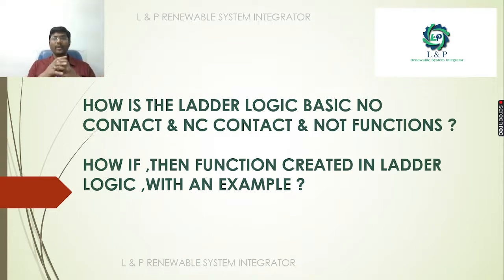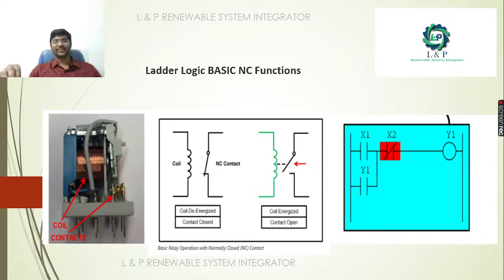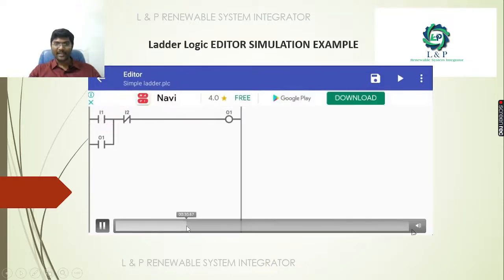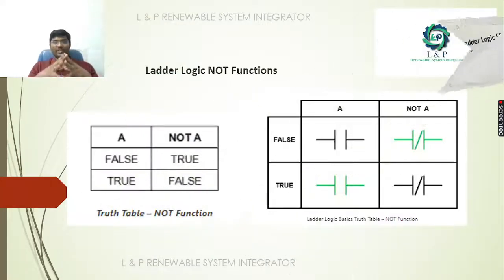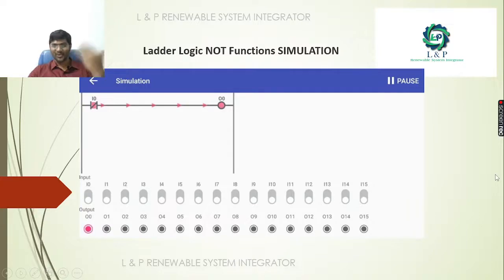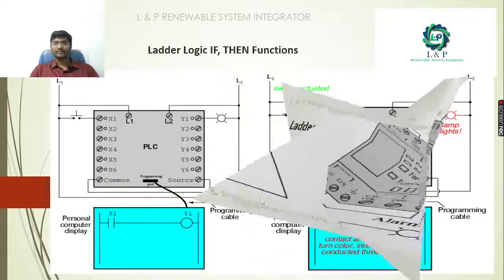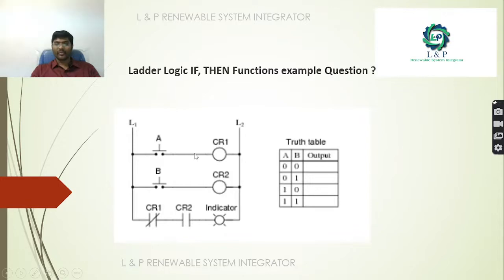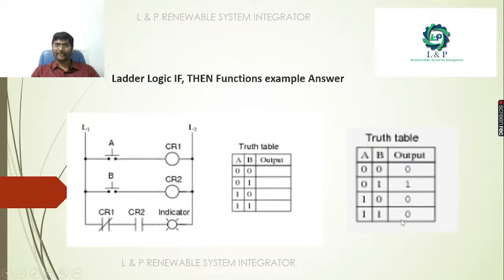BASICS OF PLC LADDER LOGIC PART 2 OF 4 ENGLISH 2022 03 02 12 06 18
BASICS OF LADDER LOGIC PART-2 OF PART-4- ENGLISH FOR
BMS/BAS (BUILDING MANAGEMENT SYSTEM / BUILDING AUTOMATION SYSTEM )

FOR SOLAR POWER PLANT PROJECTS,INDUSTRIAL AUTOMATION PROJECTS,ELECTRIC VEHICLES BASICS,
TRAINING,DESIGN,CONSULTANCY,INSTALLATION,TESTING & COMMISSIONING SUPPORT,PLEASE CONTACT

HOW IS THE LADDER LOGIC BASIC NO CONTACT & NC CONTACT & NOT FUNCTIONS ?

HOW IF ,THEN FUNCTION CREATED IN LADDER  LOGIC ,WITH AN EXAMPLE ?